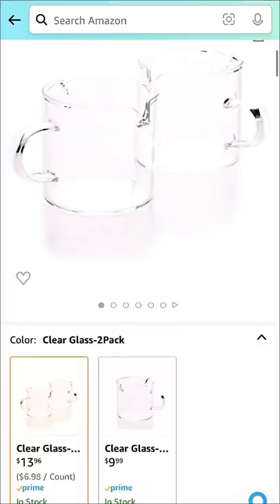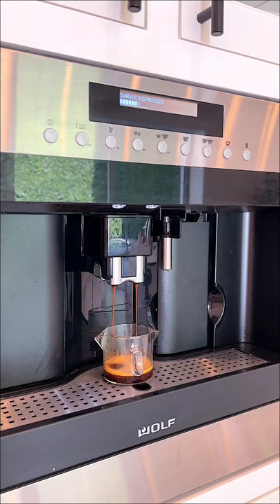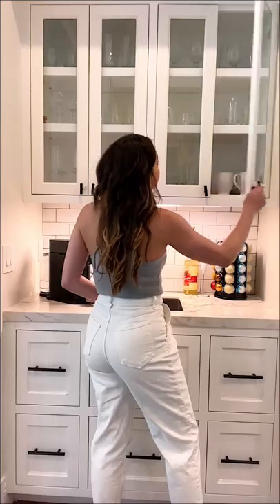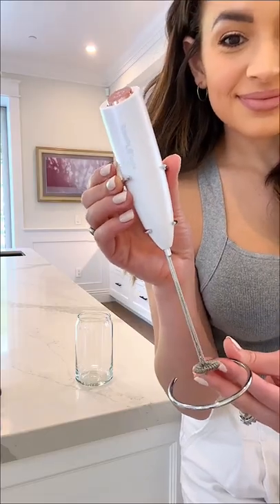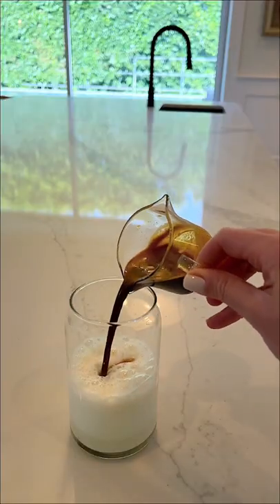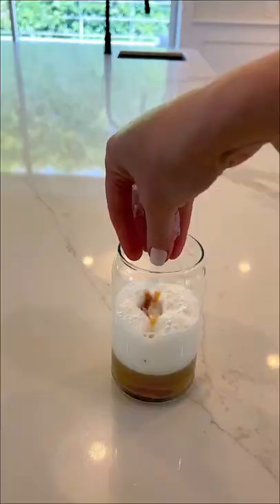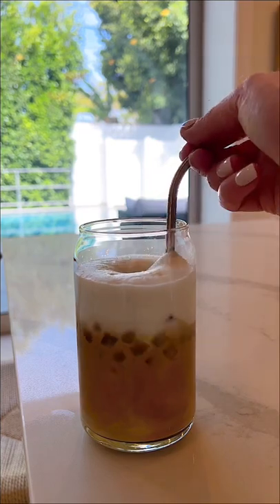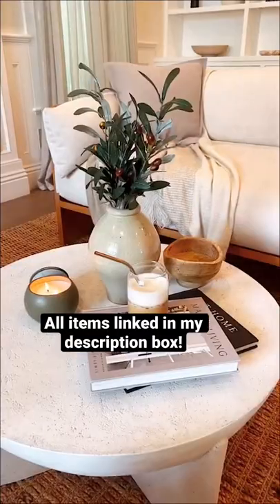Amazon Coffee Must Haves!